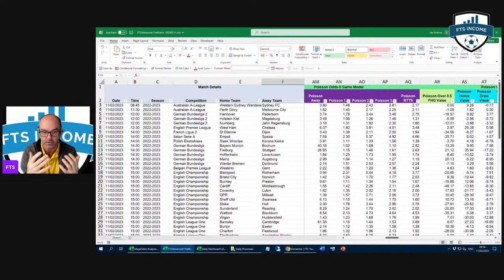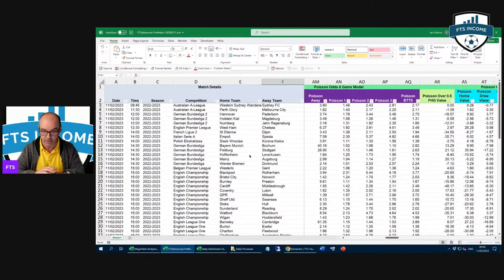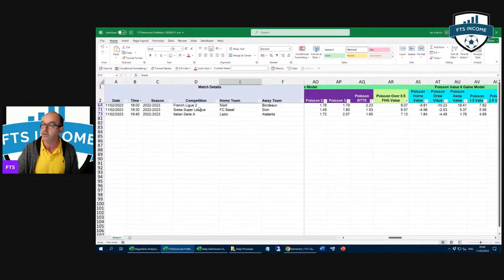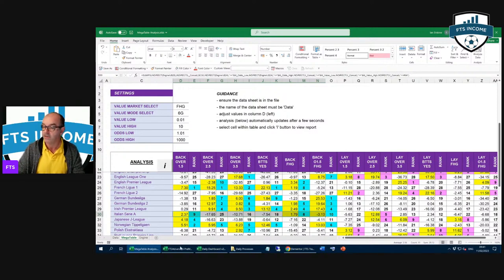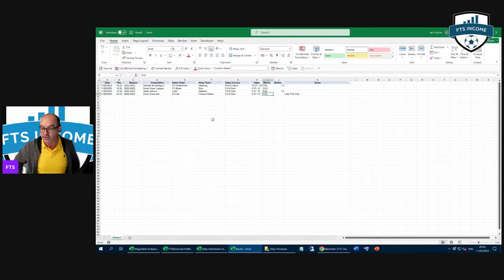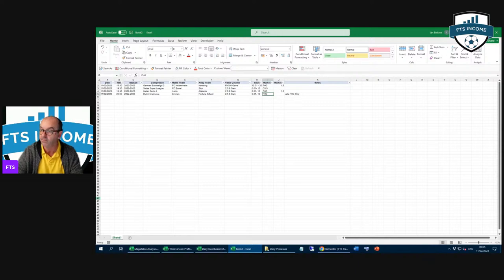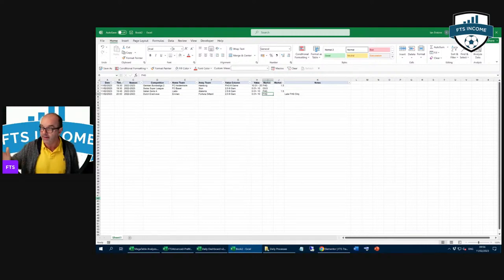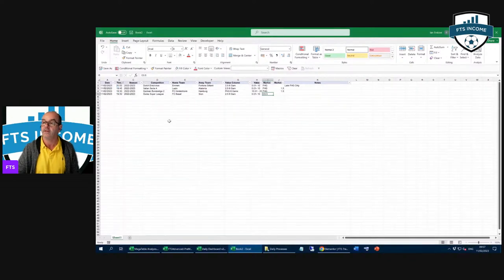Megatable 11th February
Quick show on analysis using Megatable